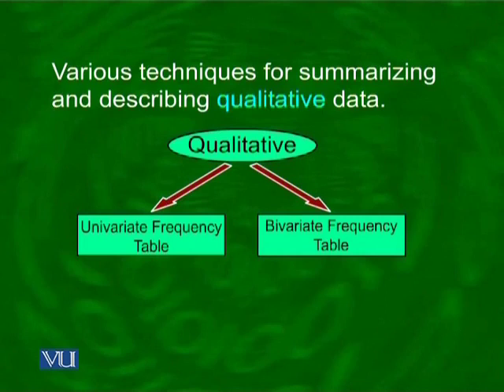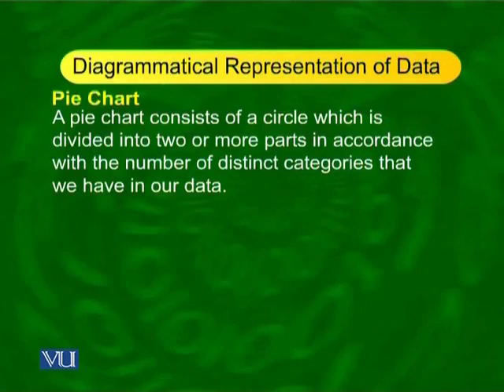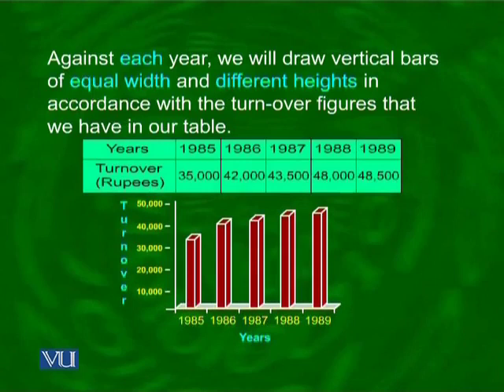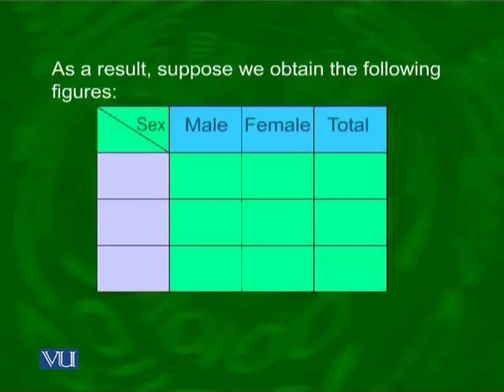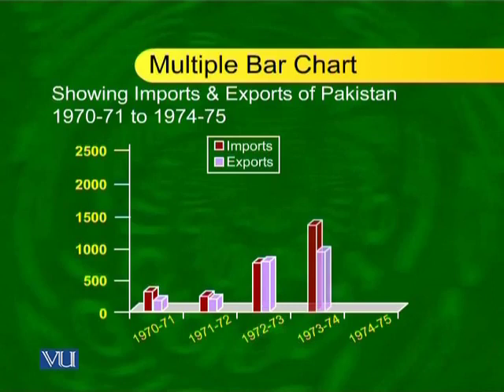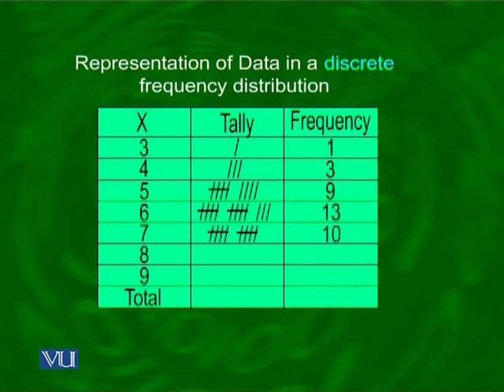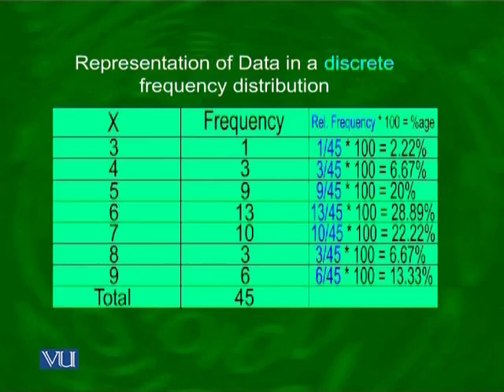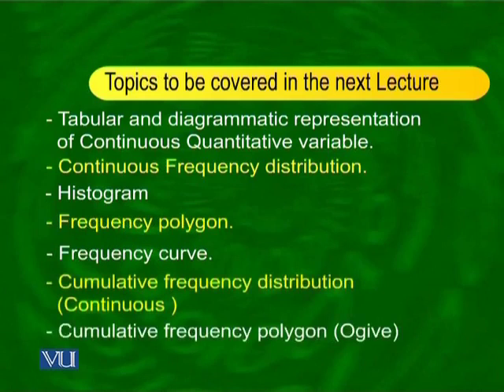STA100_Lecture25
STA100 - General Mathematics and Biostatistics